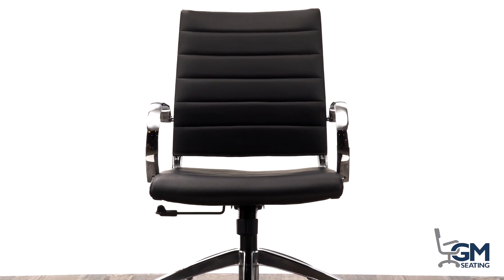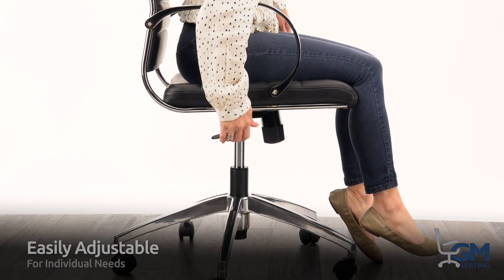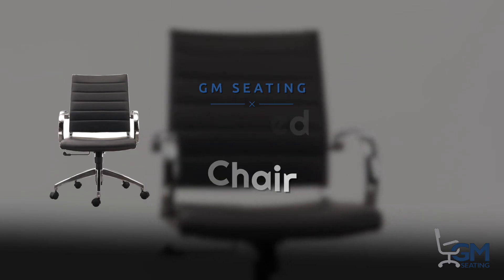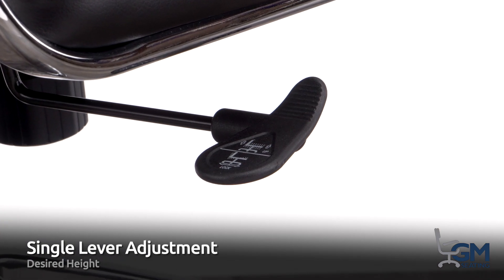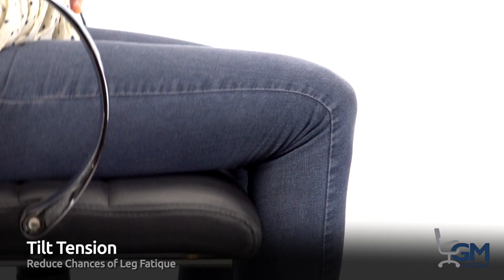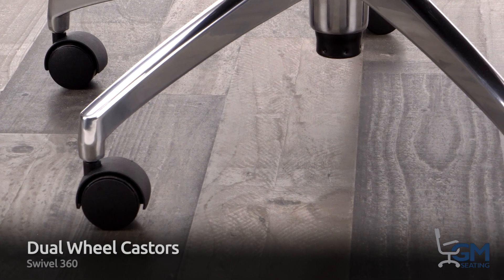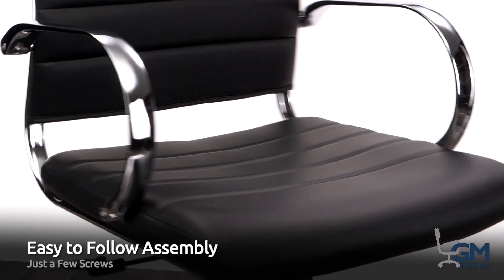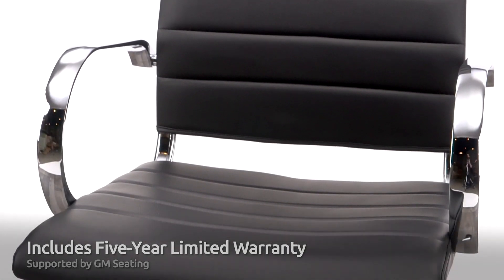GM Seating Ribbed Desk Chair Chrome Frame, Task Chair, Home Office Chair, Conference Chair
GM Seating Modern Office Chairs are more comfortable than many chairs because they are user-friendly. You can adjust all the features individually to fit your needs until you’re totally comfortable.It can support your posture perfectly. Chronic back pain is a common complaint among people who spend hours a day in a chair, either bent over paperwork or working in front of a monitor. Lumbar support hugs your lower back and enhances the natural curve of your spine. The adjustment lever will allow you to easily adjust the seat to your desired height. Adjustable tilt tension, greatly help to eliminates leg fatigue. Dual-wheel PU casters support 360° Swivel freely and move very easily. The instructions are very easy to follow, you just need to count a few screws and bolts, you can assemble it. 5 Year Limited Warranty